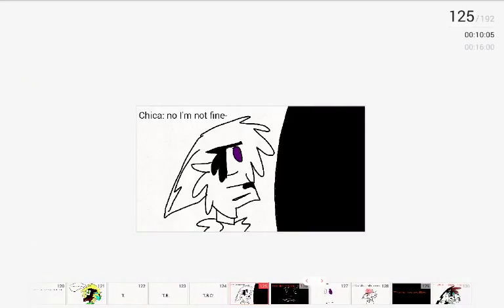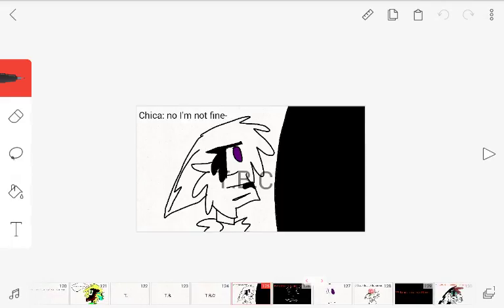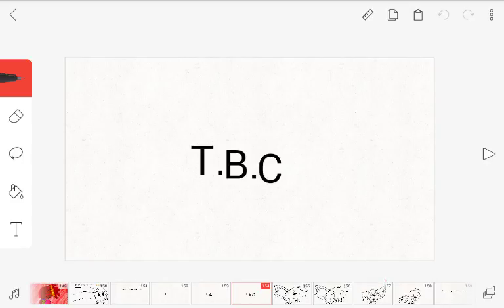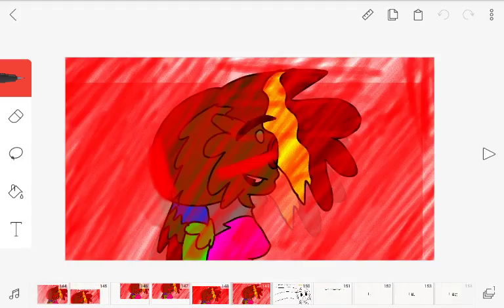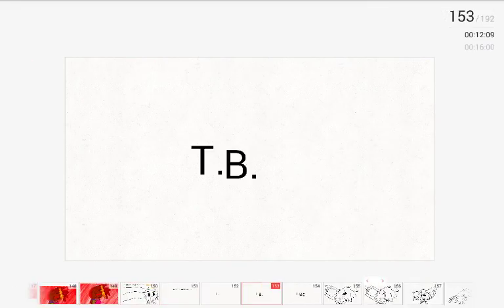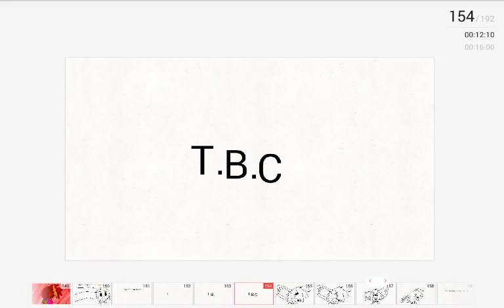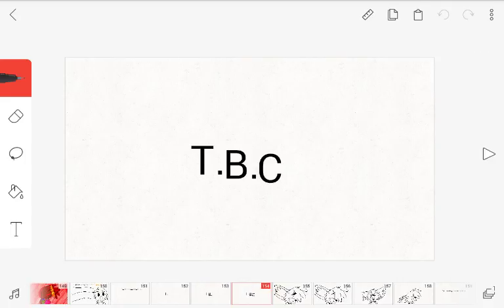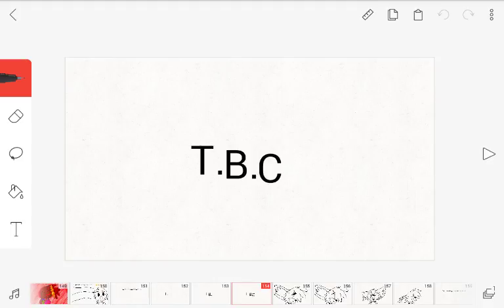The Forgotten Animtronics Part 5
Sorry that I've been slacking guys... I'm just lazy 2 animate but I'll do it for you guys!!